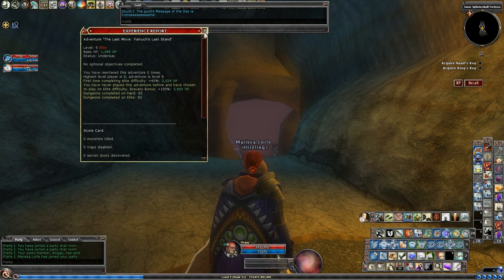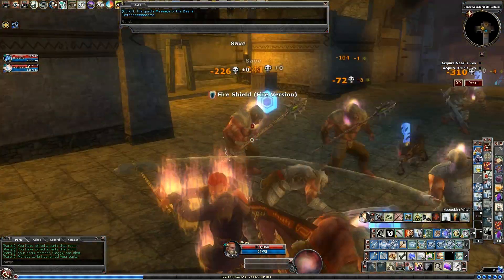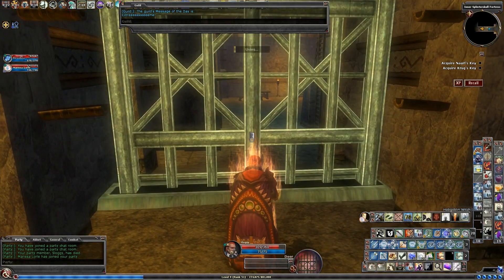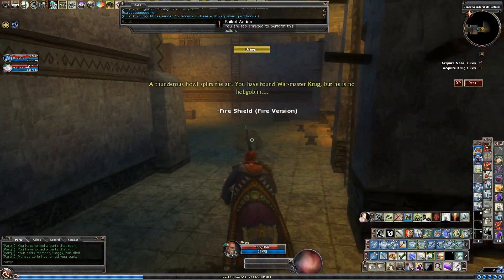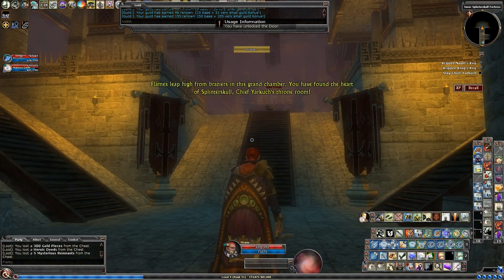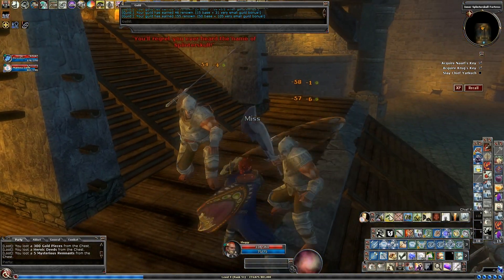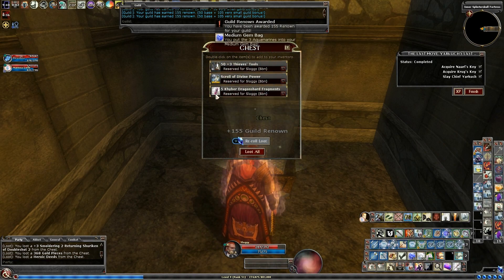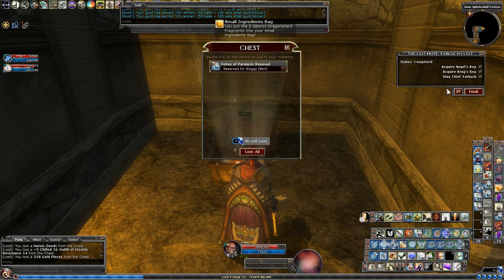DDO Level Seven Quests - The Last Move : Yarkuch's Last Stand (Tangleroot Gorge)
In which my barbarian Sloggy makes short work of the hobgoblin chief, and then nicks all his stuff.

I am a VIP and never stopped paying for my subscription over the last decade even though I have barely played, so I have lots of useful old stuff and a bit of a sense memory for some quests. My plan is to try and do every single quest in the game at level on elite and share videos of them as I go. I won't be doing all the optionals but I will be going for chests I know have nice things in them and so forth. Loot is something of an obsession.

After a while I will need to start finding friendly people to help me in this mission. I am on Ghallanda.

I can't promise I won't be recording myself drunk from time to time. I will try to make these videos informative as I go along. I will be trying to enjoy myself at the same time. Let's see how it goes...